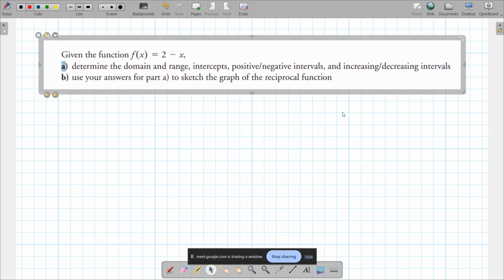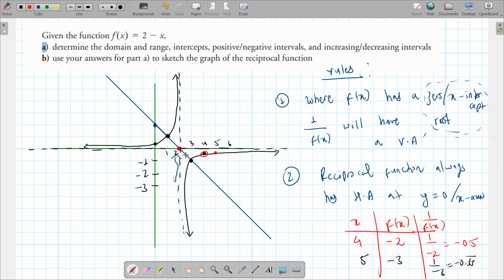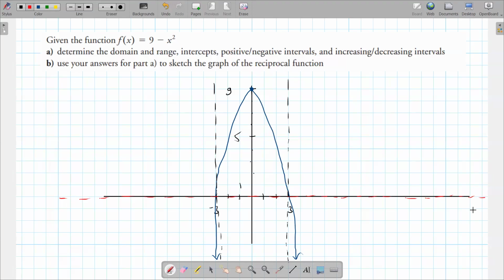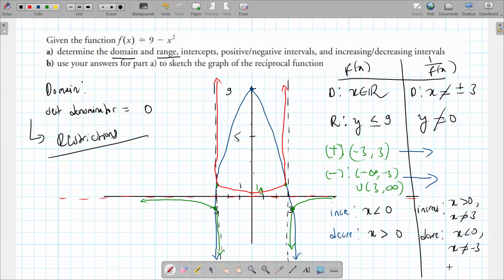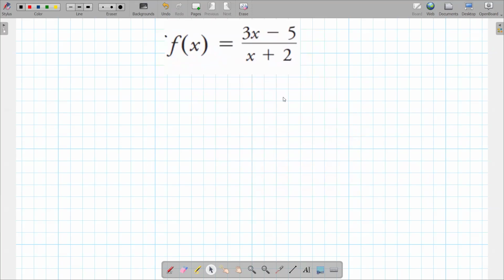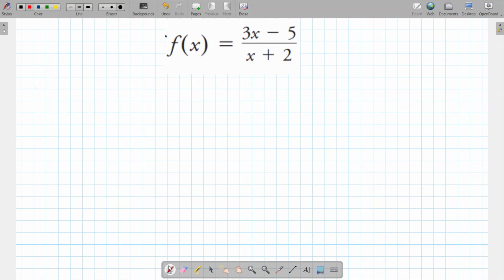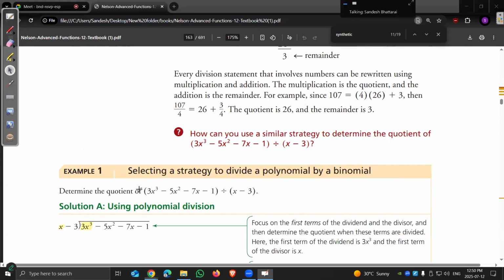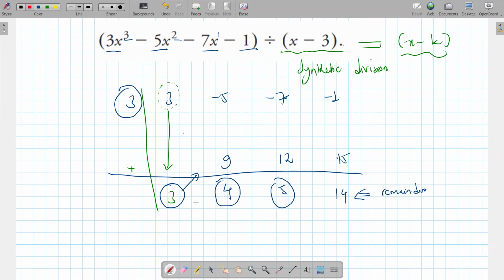Intro to graphing reciprocal and rational functions